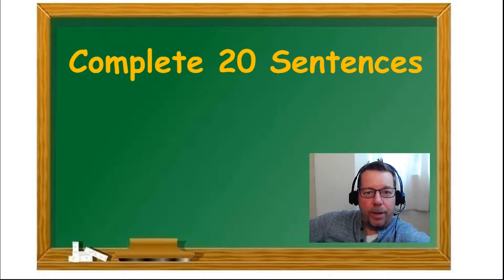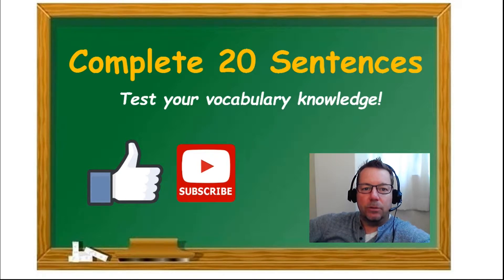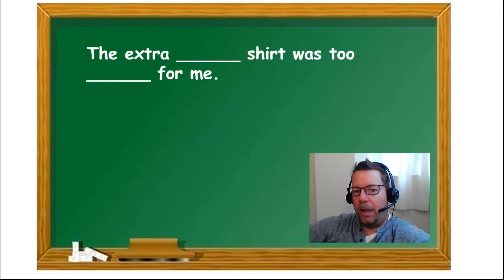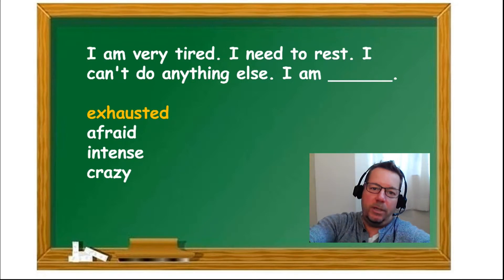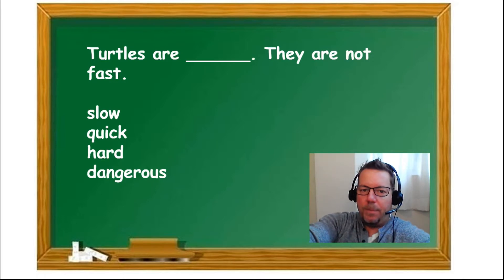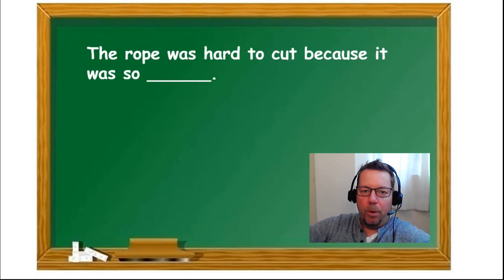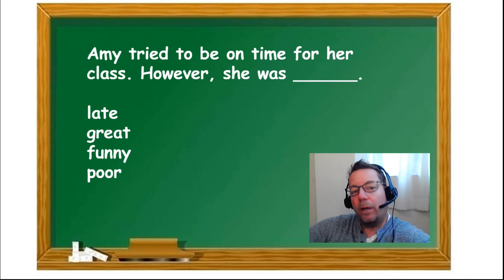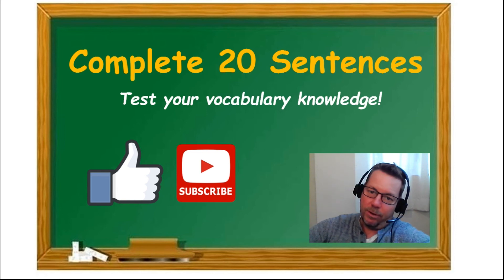ENGLISH VOCABULARY QUIZ - TEST YOUR ENGLISH SKILLS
This video is about English grammar, pronunciation, vocabulary, listening and speaking. What you need to learn. Watch this video until the end. Hope you will like this video.